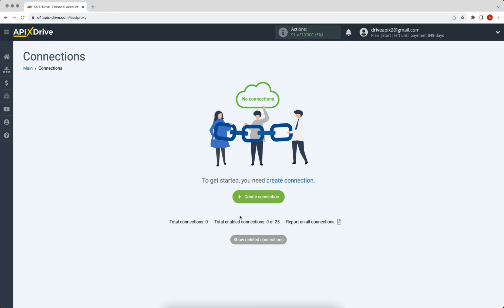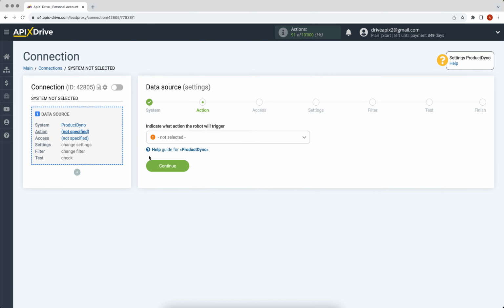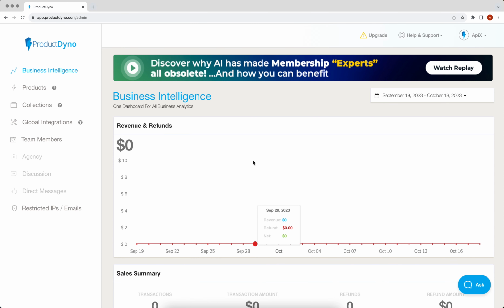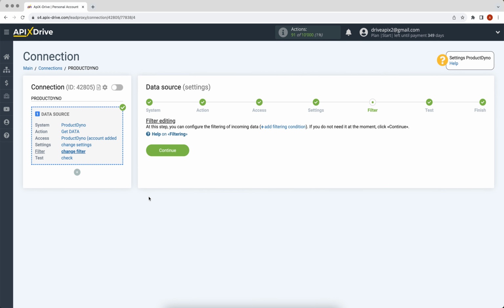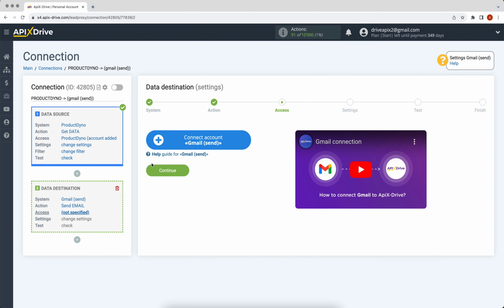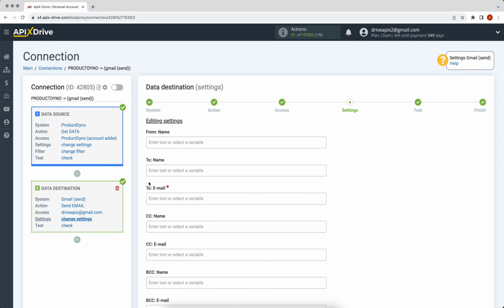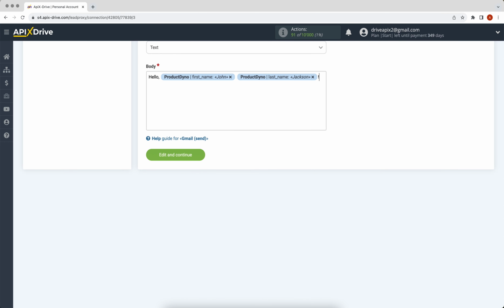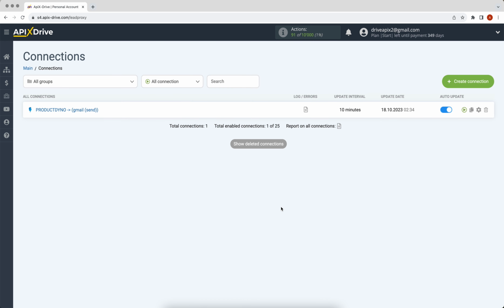ProductDyno and Gmail Integration | How to Get data from ProductDyno to Gmail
How to Get Data from ProductDyno to Gmail? Integrate ProductDyno and Gmail with ApiX-Drive

In this video tutorial, we will learn:
✓ How to connect ProductDyno and Gmail
✓ How to Send Email from ProductDyno to Gmail

【Video Navigation】
0:00 - Introduction
0:36 - Setting up ProductDyno as a Data Source
2:46 - Setting up Gmail as a Data Receiver
4:55 - Setting up auto-update

➤  Steps to connect ProductDyno and Gmail
1. Link your ProductDyno and Gmail account with ApiX-Drive
2. Select ProductDyno as your data source App and 'Get data' as your action
3. Select Gmail as your data receiver App and 'Send Email' as your action
4. Map ProductDyno fields to relevant fields in Gmail
5. Turn your integration on auto-update.